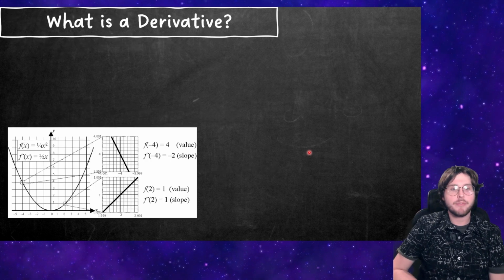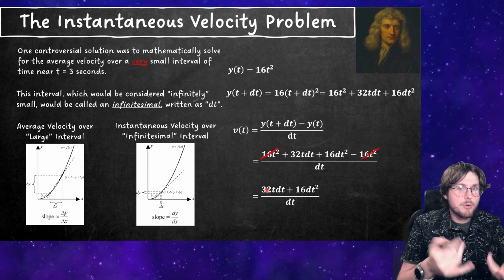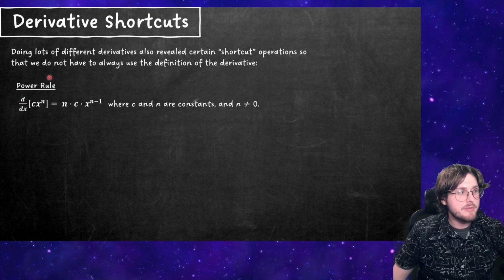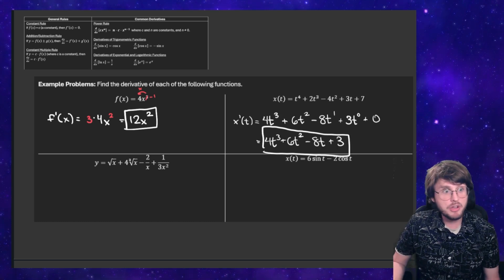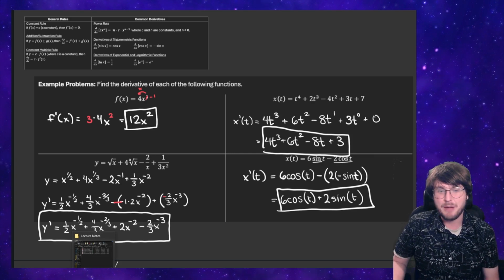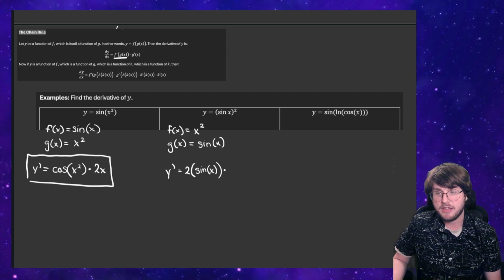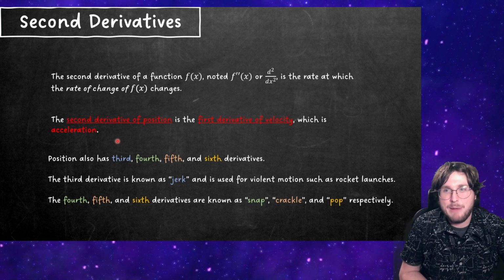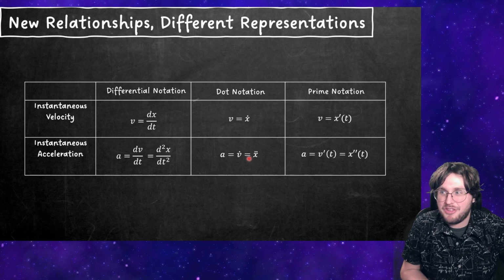AP Physics C - Unit 1.3 - Derivative Bootcamp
This is Chapter 3 of Unit 1 for AP Physics C, covering everything you need to know right of the bat in the class regarding derivatives. Whether you have never seen calculus in your life or you just want a refresher, hopefully this video helps!
Chapters:

00:00 - 00:15 - Intro

00:15 - 02:27 - What is a Derivative?

02:27 - 08:29 - Why and How Derivatives Were Invented

08:29 - 14:53 - Derivative Rules & Shortcuts

14:53 - 24:01 - Derivative Examples

24:01 - 26:16 - The Chain Rule

26:16 - 34:22 - Chain Rule Examples

34:22 - 36:14 - Second Derivatives

36:14 - 39:02 - Second Derivative Examples

39:02 - 42:48 - Different Derivative Notations